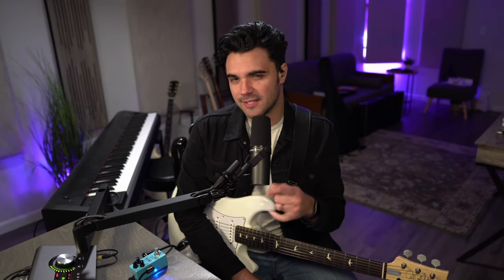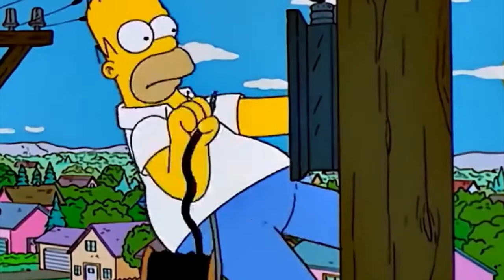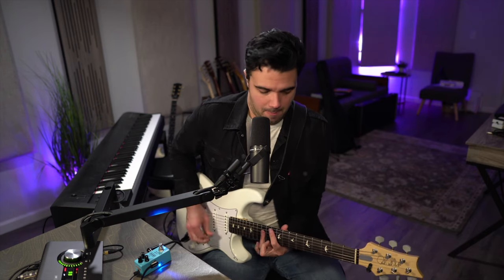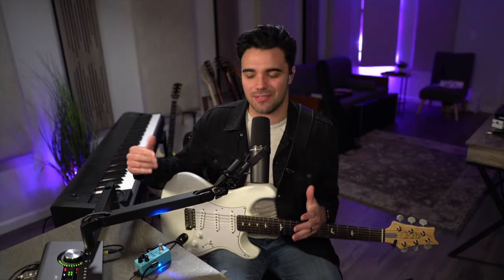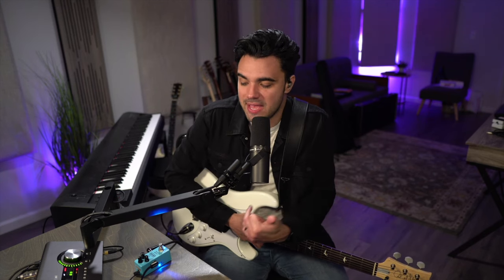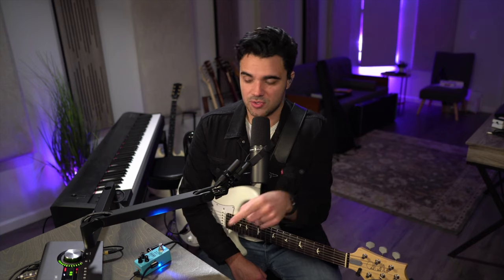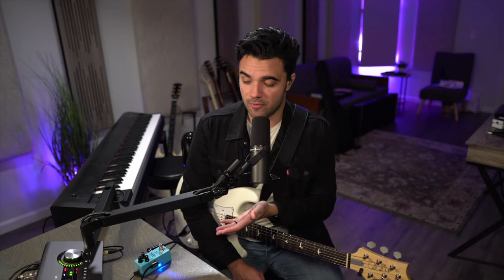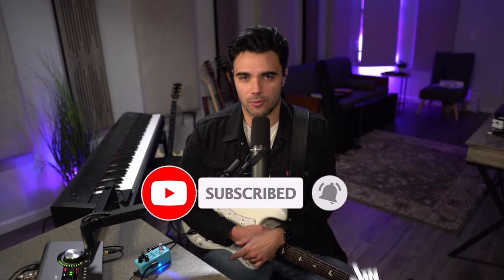MXR Sugar Drive Pedal - The BEST Klon Centaur Klone?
The MXR Sugar Drive is an incredible Klon Centaur clone overdrive pedal that I LOVE. Here’s my full review of the Sugar Drive and why it saved me thousands of dollars. Rhett Shull Klon

00:00 I Saved THOUSANDS
01:30 Demo 1
01:56 Drive Knob
02:38 Demo 2
03:20 Demo 3
03:50 Demo 4
04:18 Demo 5
5:05 Why It’s Different
05:46 Buffer or Bypass?
07:00 Conclusion

MY LATEST ALBUM! CLICK BELOW TO LISTEN!